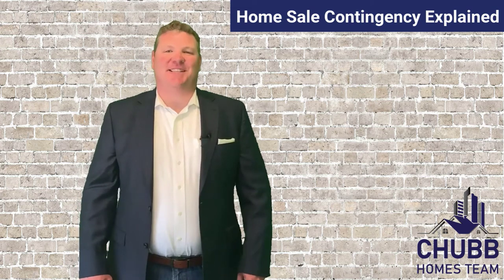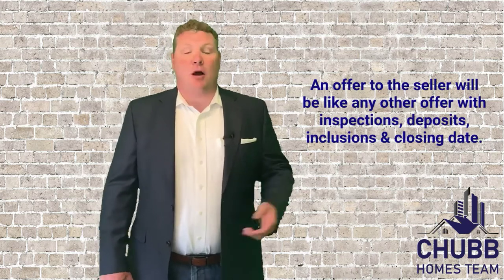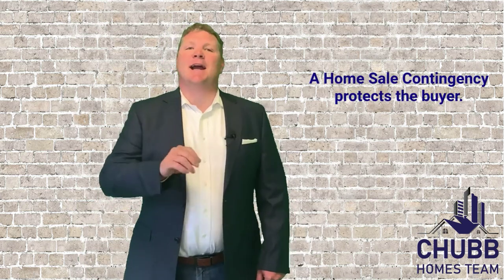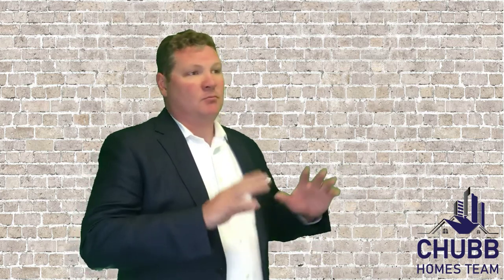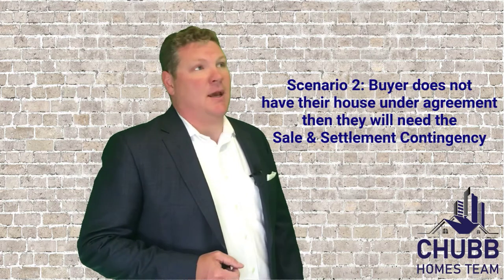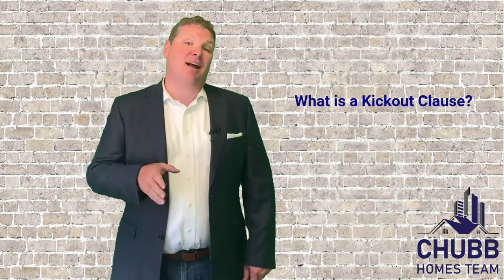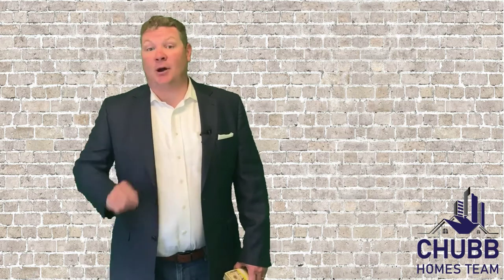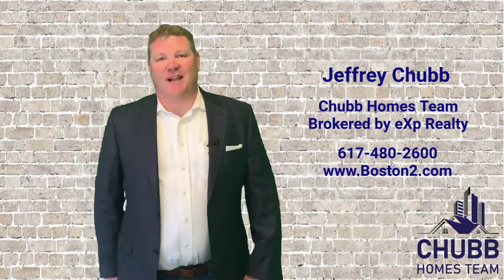What is a home Sale Contingency?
In this video we discuss what a Home Sale Contingency is as well as how and when they are used.

Home Sale Contingencies are used to protect a buyer that needs to sell their house in order to buy a new one.

There are two types of Home Sale Contingencies, a Sale & Settlement Contingency as well as just a Settlement Contingency.

"Kickout" Clauses are often found with Home Sale Contingencies. These are clauses that help mitigate some of the seller's risk.

There are pros and cons to a Home Sale Contingency for both the buyer as well as the seller. In later videos we discuss these pros/cons.